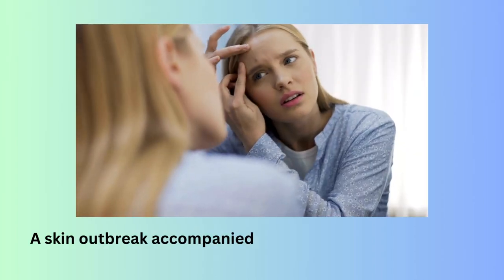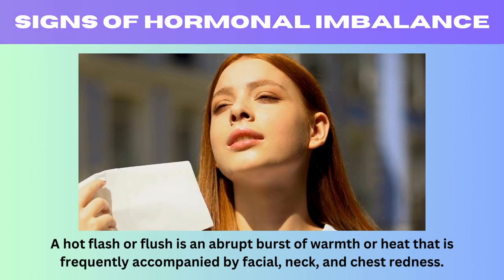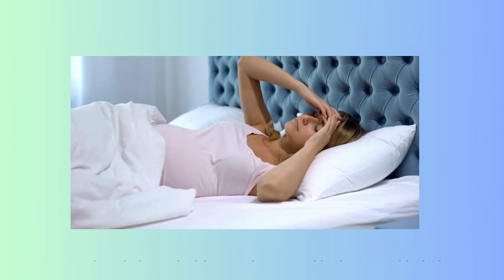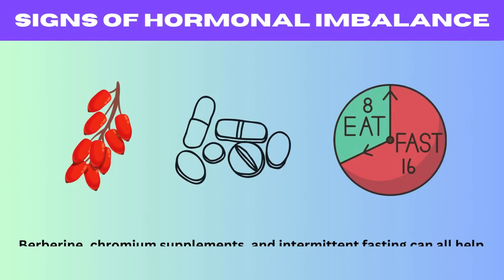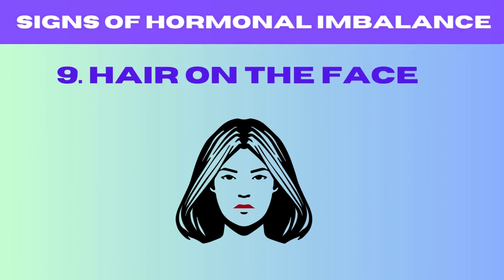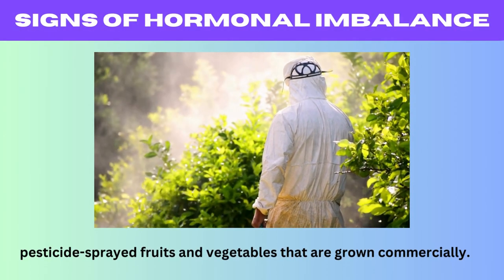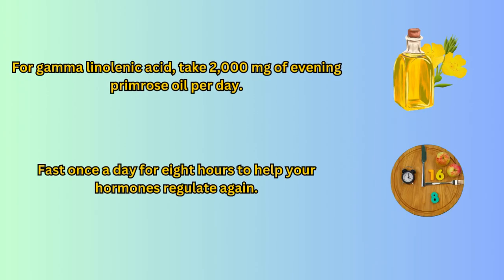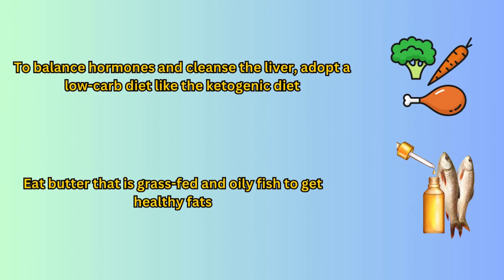WARNING Signs of Hormonal Imbalance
Warning signs of hormonal imbalance include mood swings, weight fluctuations, skin issues like acne or dryness, irregular menstrual cycles (for women), changes in libido, and fatigue. These indicators serve as crucial cues to address underlying hormonal disturbances promptly.

Introduction

Detail Intro in 6 to 9 lines

▶︎ The videos on purepax channel are only meant to give you general information. They should not be used instead of getting medical help or treatment. For medical help with any illnesses or worries you may have, please see a doctor.

1.
2.
3.
4.
5.
6.
7.
8.
9.
10.